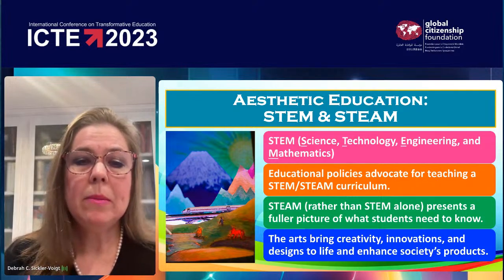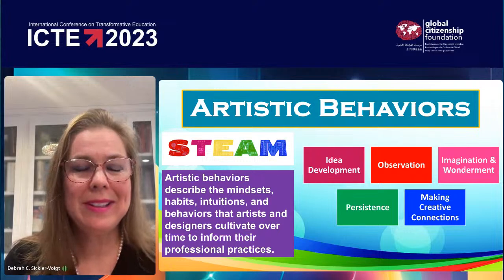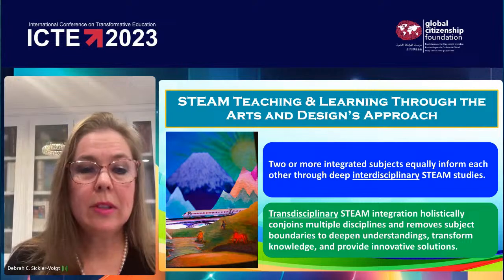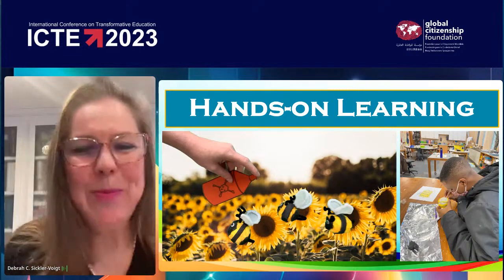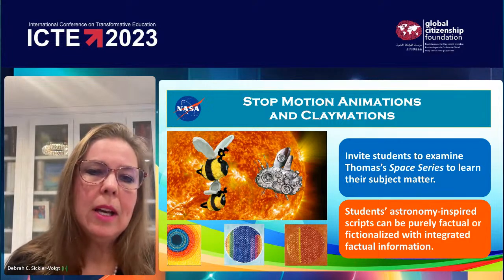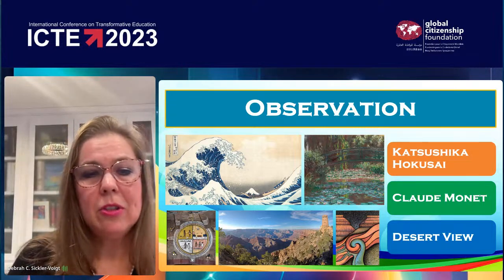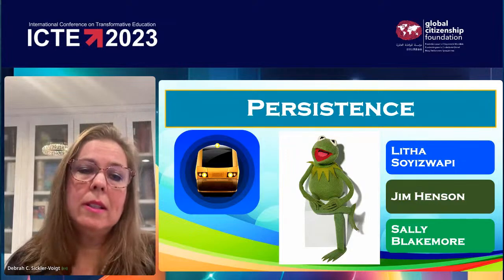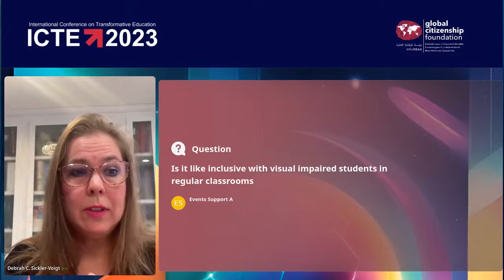ICTE 2023-Author-Led Session: STEAM Teaching and Learning Through the Arts and Design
Discover with Debrah user-friendly strategies for planning, instructing, and assessing PK-12 students in Science, Technology, Engineering, Arts, and Mathematics. She blends best practices with insights from diverse artists and designers, encouraging creative STEAM teaching approaches.

The ICTE 2023 conference serves as a dynamic platform for educators, researchers, and advocates to come together and discuss groundbreaking ideas and practices that can reshape the future of education.

With our global mandate to realize the United Nations' Sustainable Development Goal 4.7, the Global Citizenship Foundation works towards transforming education to support educators, education leaders, and young people to create a more inclusive, just, secure, equitable, and sustainable future for all.